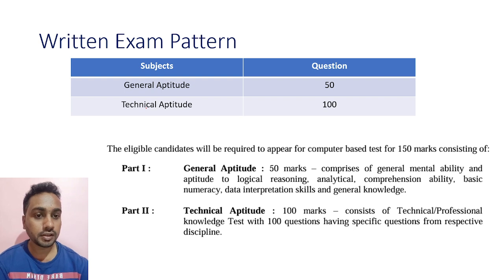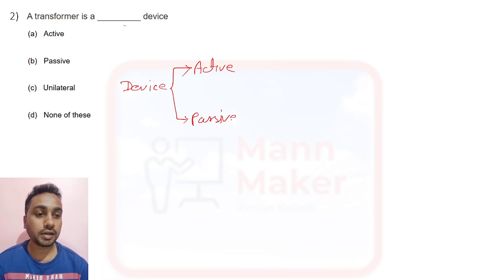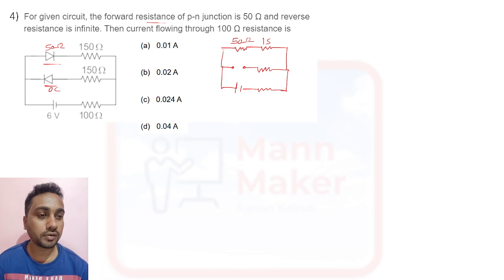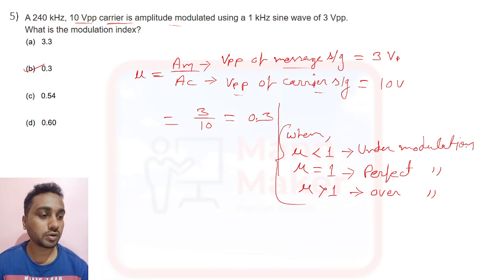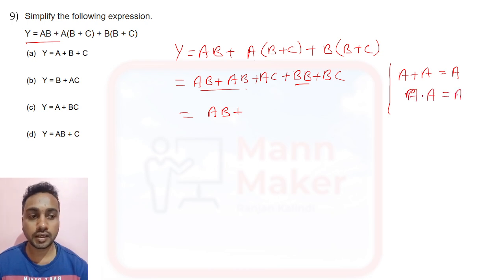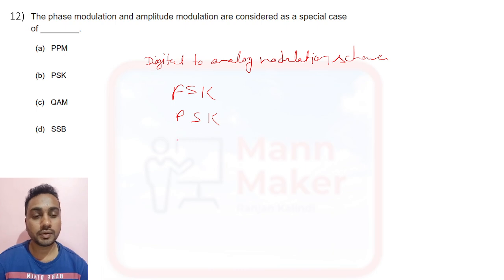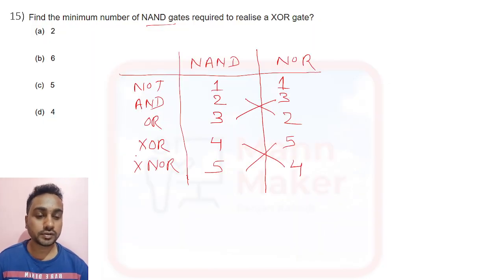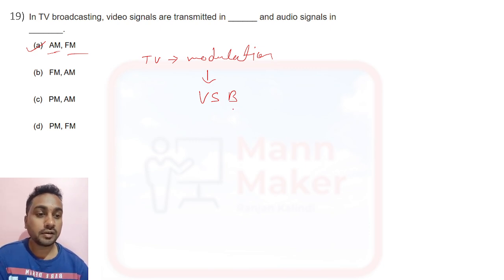C7: BEL Diploma EAT important and Expected Question | Electronics | Electrical | BEL Exam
BEL Diploma EAT important and Expected Question , Electronics , Electrical , BEL Exam, BEL Previous year question, Electronics important Question, EAT Electrical Important question , Ranjan kalindi, The Mann Maker,